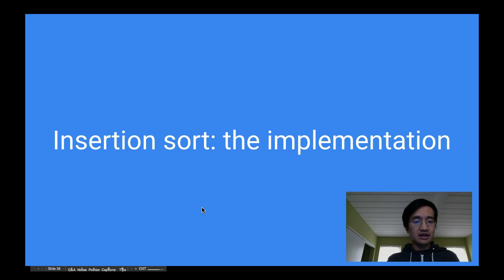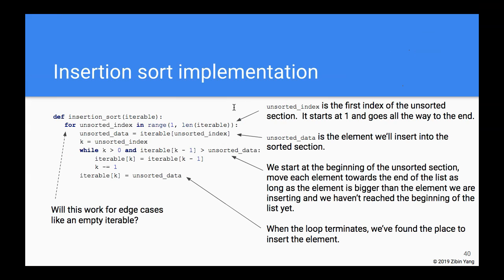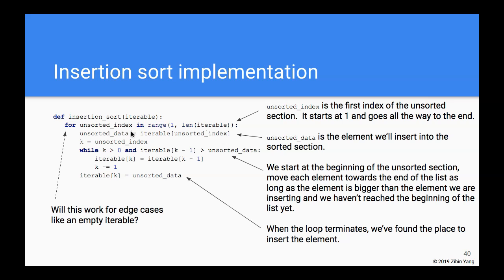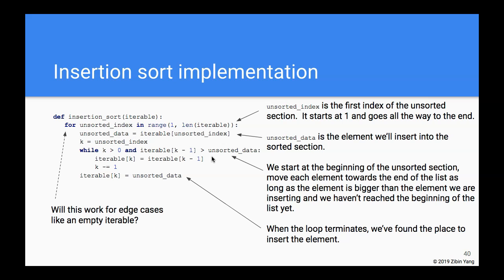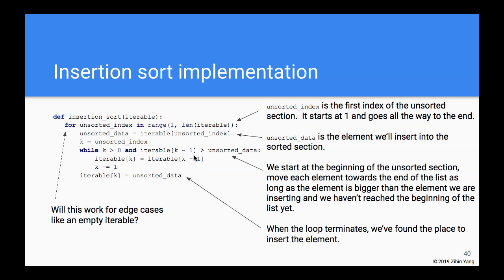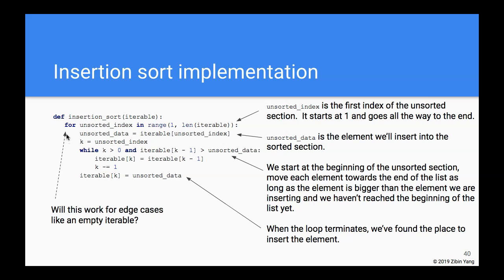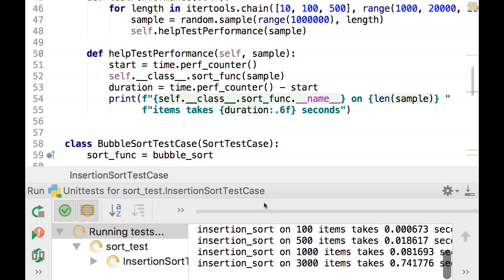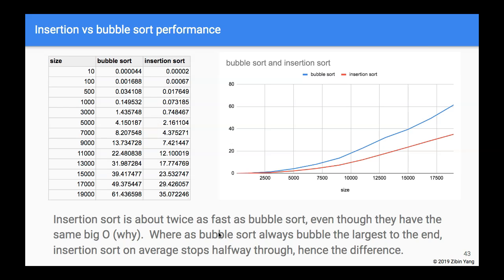CS3C, Week 8, Insertion sort, the implementation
Slide 40: "k greater-than 0" should be "k greater-than-or-equal-to 1", which functions the same, but makes the next change in insertion_sort() with variable gap more obvious.